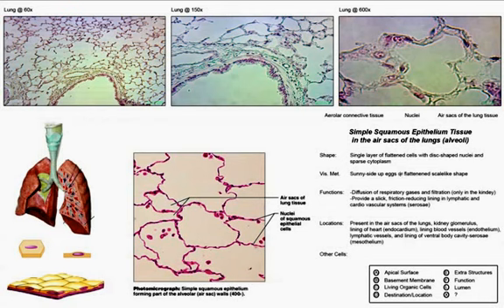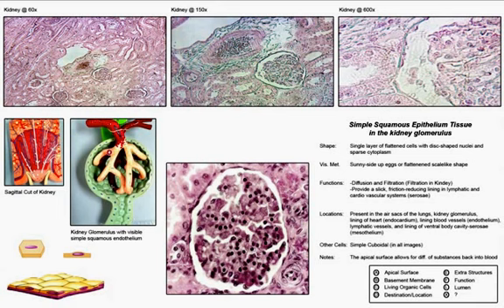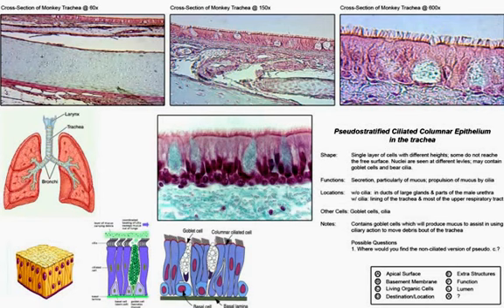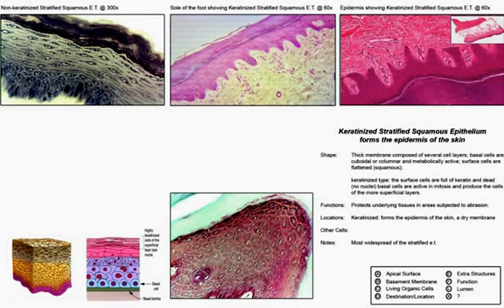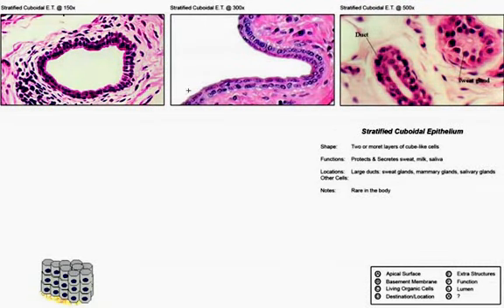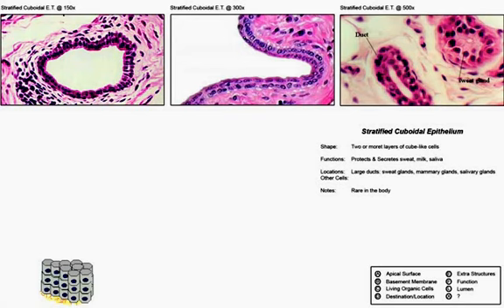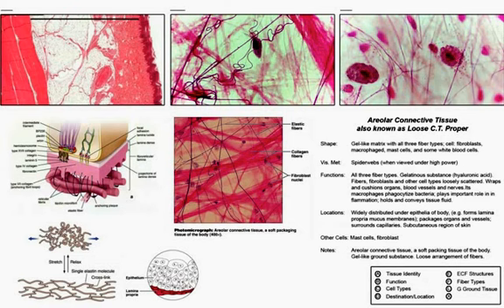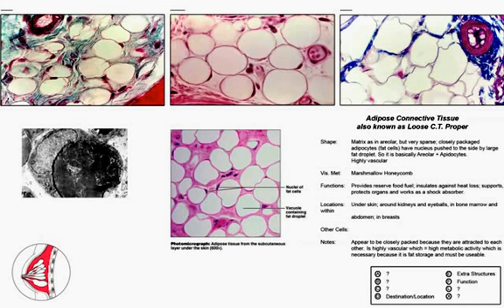CRYDER'S: COMPLETE EPITHELIAL TISSUE BREAKDOWN